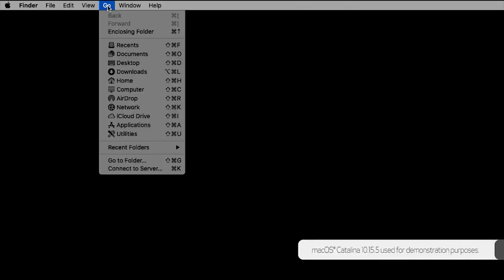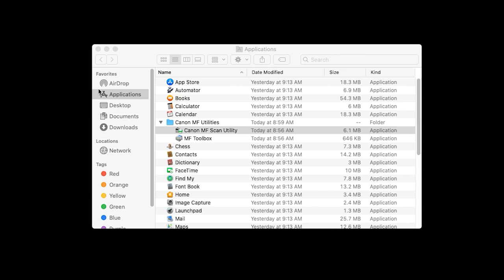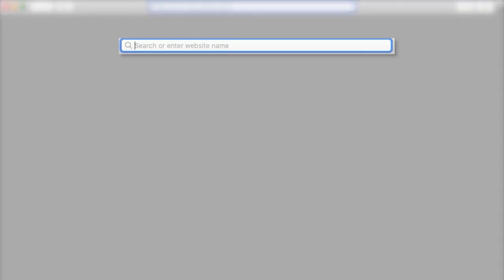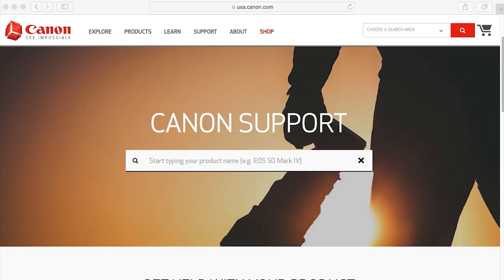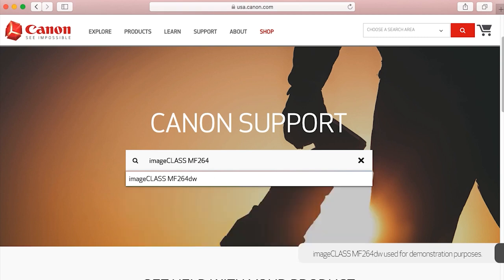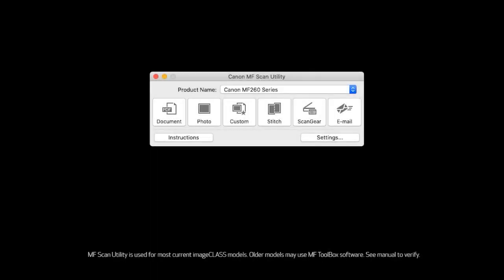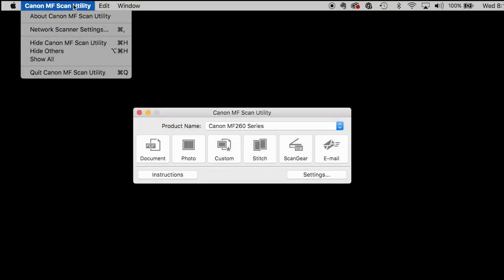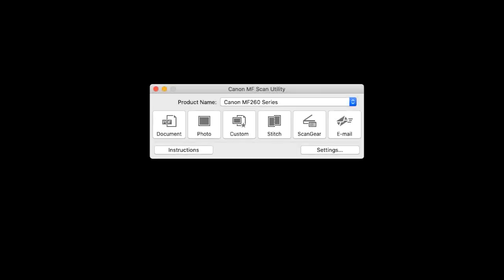How to Scan from a Canon imageCLASS Printer to Mac Computer